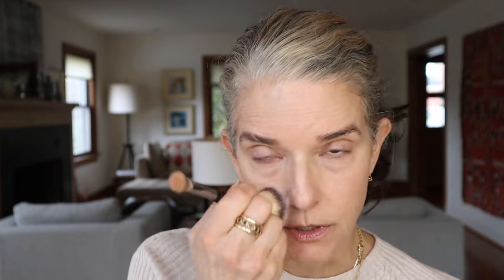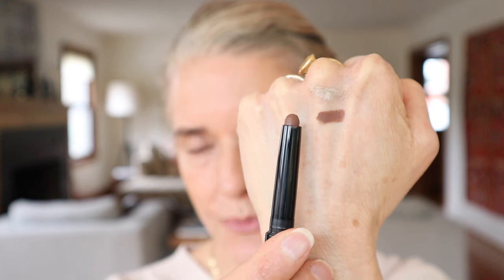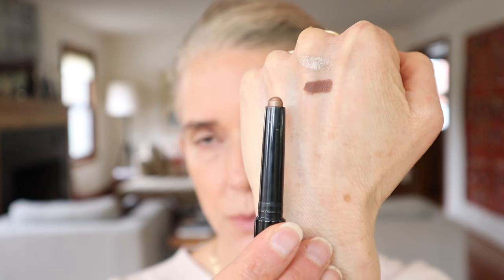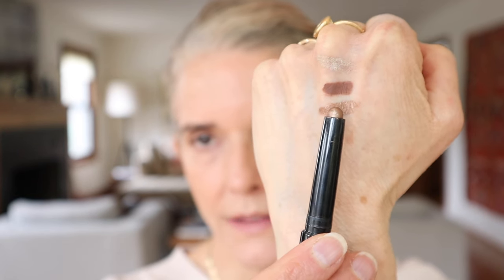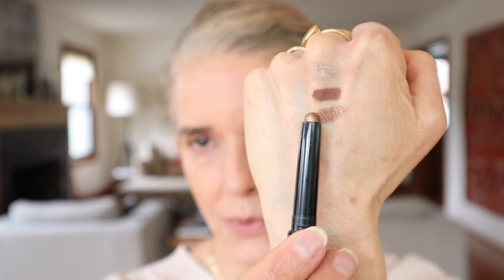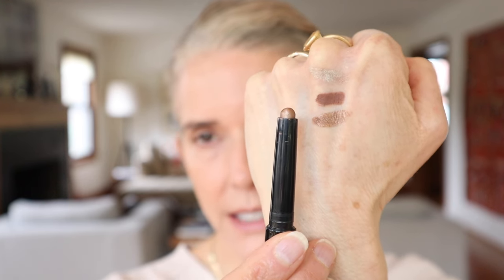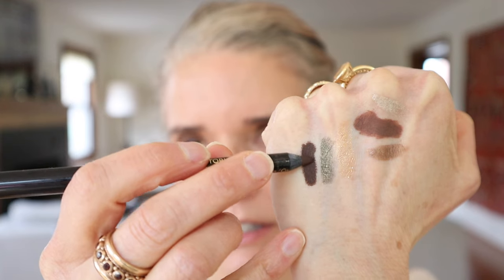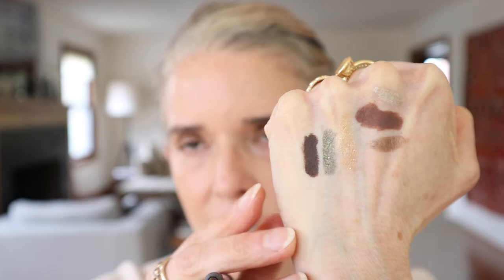Full Face of Victoria Beckham Beauty | GRWM | Trish V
Hope you enjoy my full face of Victoria Beckham Beauty (with a little Merit thrown in as well)!
XOXO, T

→Code TRISH for Free RAIN Essence (100ml) and FREE INTERNATIONAL SHIPPING at Nini Organics when you spend £150

Intro + Skin Prep (primer, concealer, foundation): 0:00
Bronzer: 3:56
Signature Eye Palette: 7:40
Shadow Sticks: 8:46
Kajal Eyeliner: 13:48
Blushes: 19:00
Liner + Lipsticks: 24:08
Lipglosses: 28:28
Brows + Mascara: 30:16
Lid Lustre: 33:16
Wrap-Up: 36:10